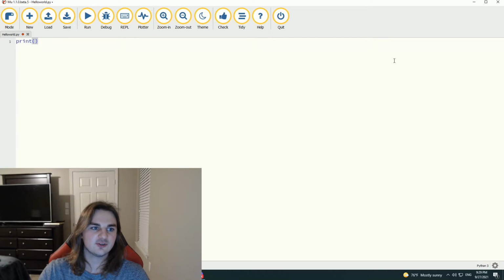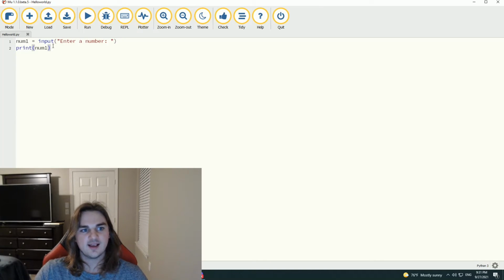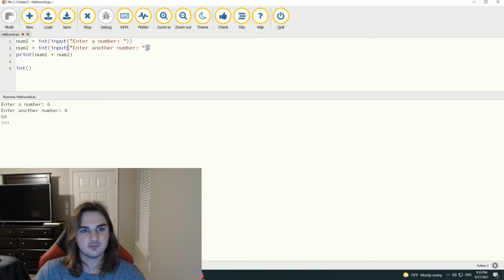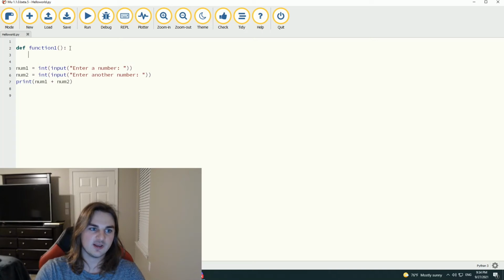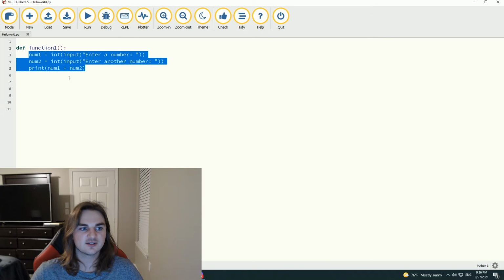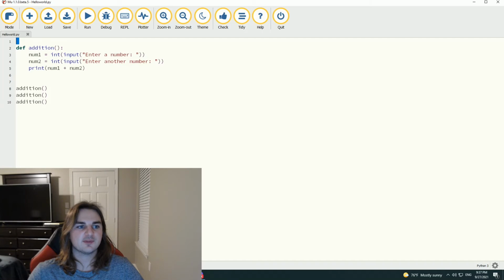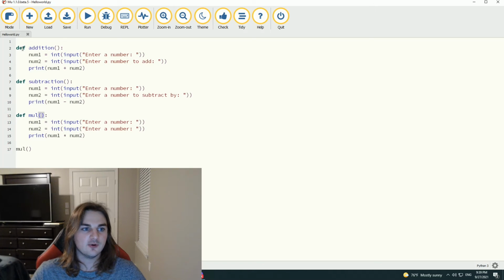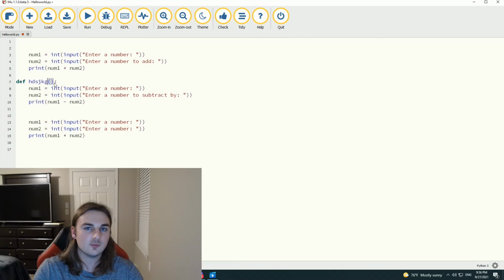How to code in python pt 3 functions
In this video you will learn what functions are and how to use them. Keep pushing forward! you are one step closing to becoming a coding guru